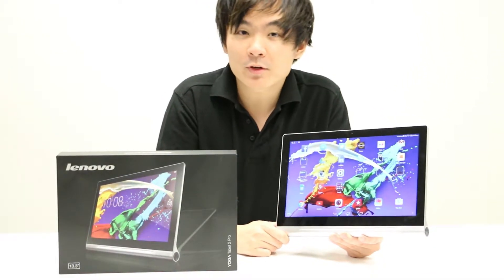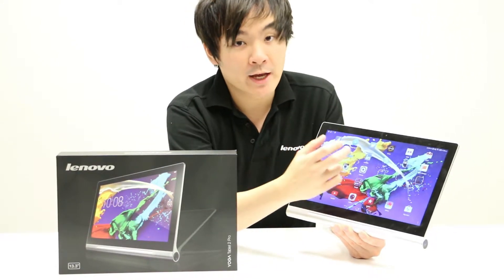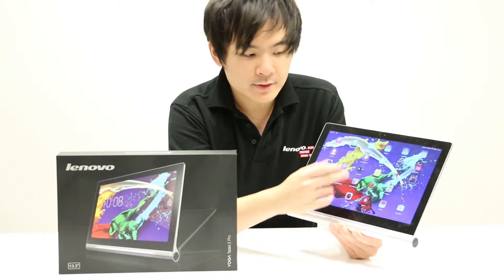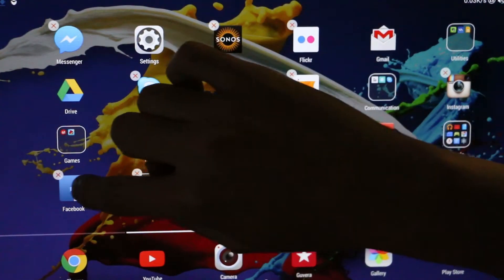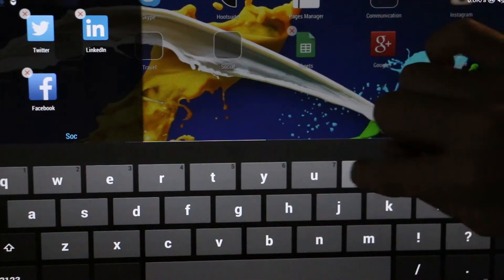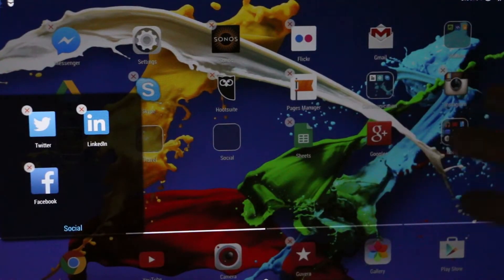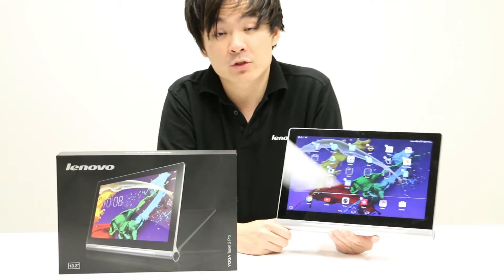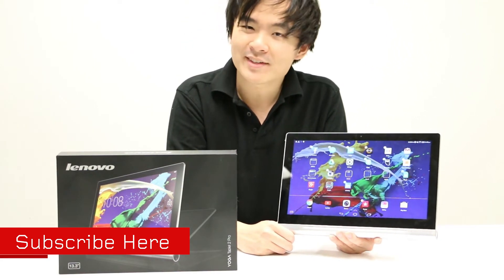How to sort you applications into folders - YOGA Tablet 2 Pro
In this tech tip we show you how to sort your applications into folders.